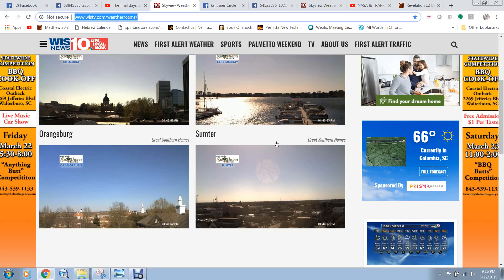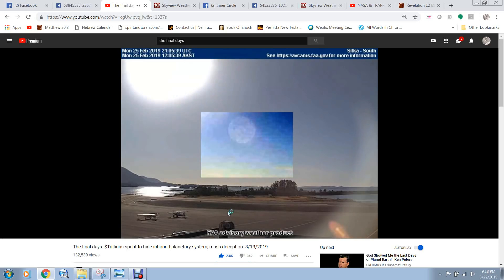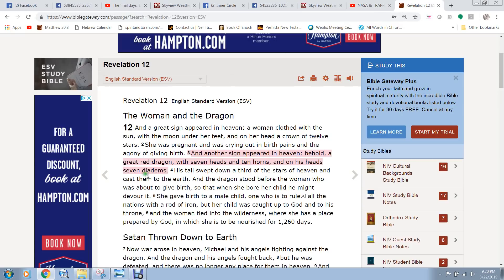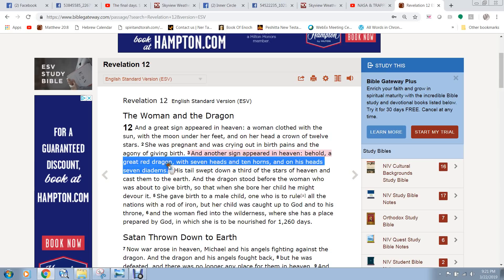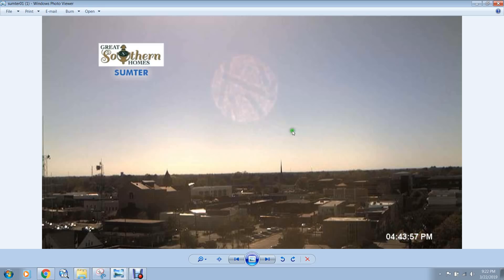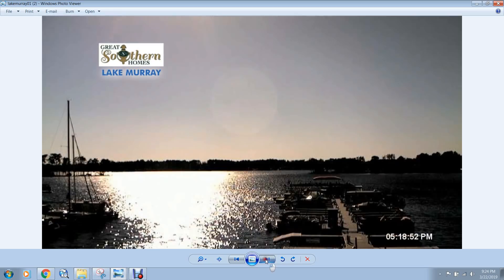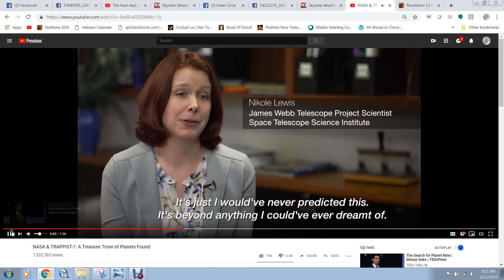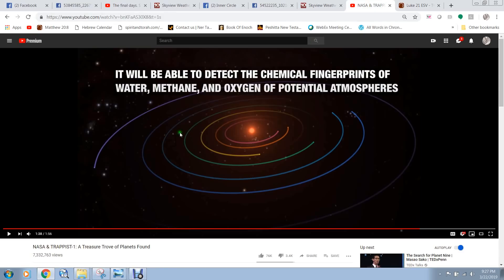Multiple Planets Seen on South Carolina Webcam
Multiple planets are seen on a set of web-cams from a South Carolina News station website.  These are the "Trappist" System of planets that NASA has already told us about, but they lie and tell us these planets are 40 light years away, but in reality these planets are between the earth and the sun.